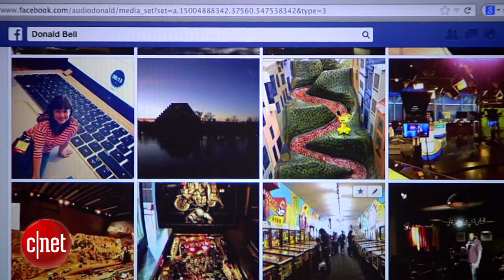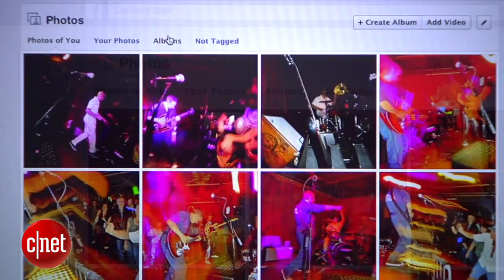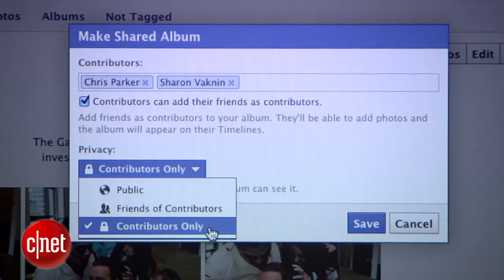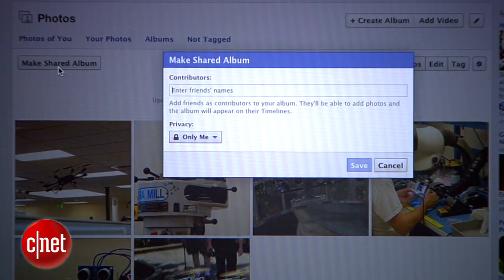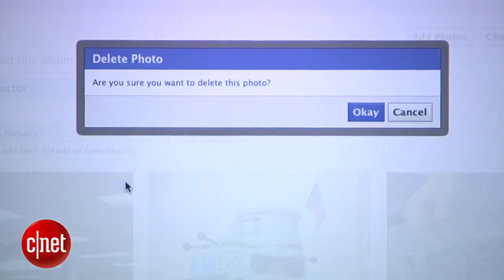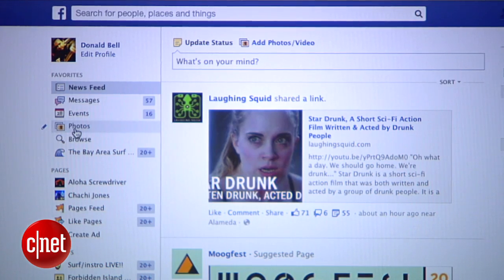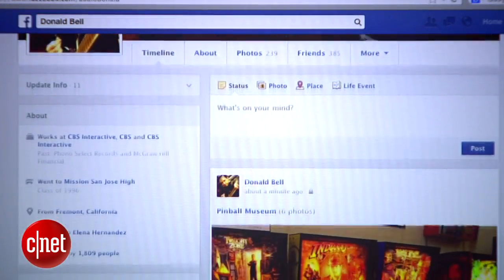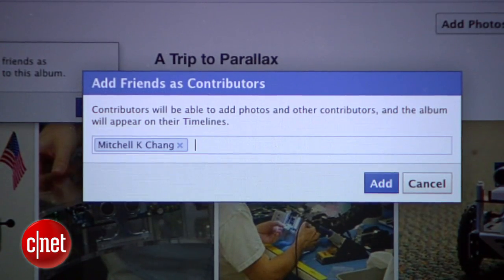CNET How To - Create shared Facebook albums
Learn how to create a shared photo album on Facebook to which friends can contribute their own photos.